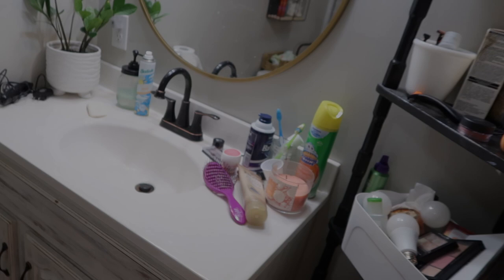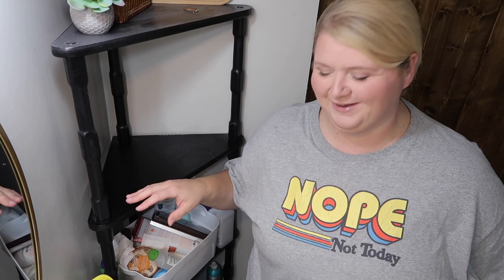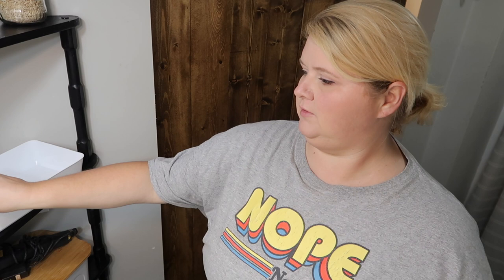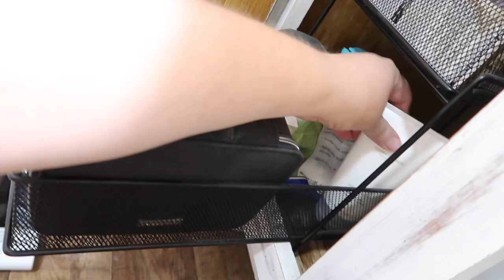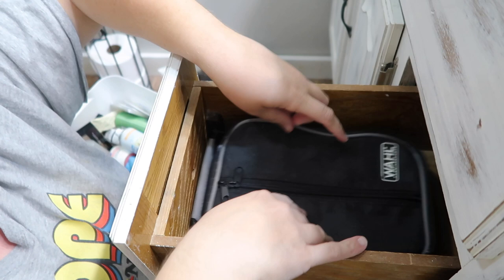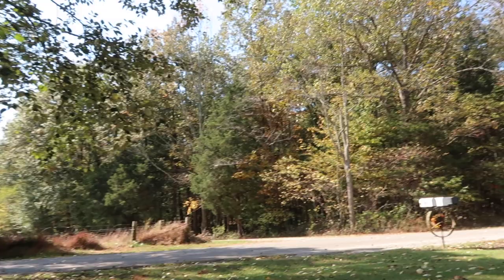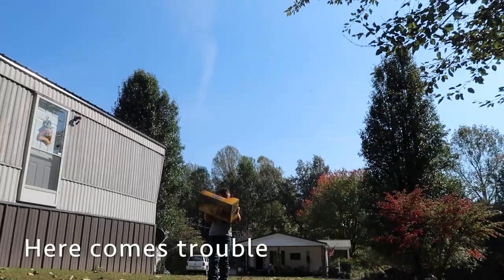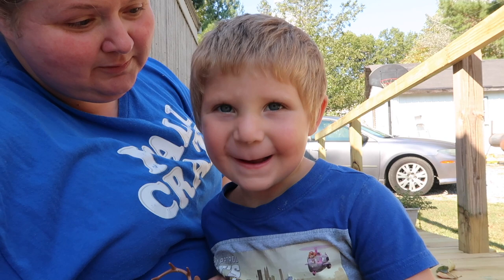Mobile Home Living | Mobile Home Clean With Me | Bathroom Clean And Declutter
Hello and welcome to Little Blessed Nest!  In today's video I'll be sharing a bathroom declutter, organize, and clean with me. I hope this gives you a little motivation to get started in some part of your home.

Eyebrow shapers
ie=UTF8&psc=1